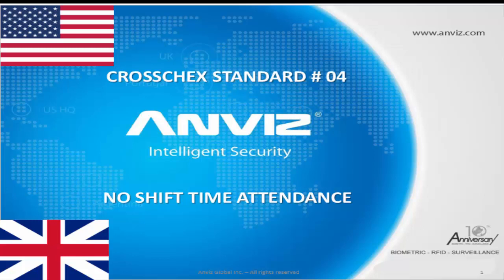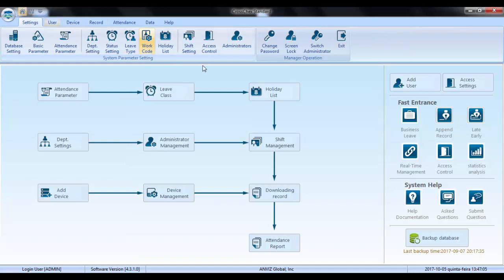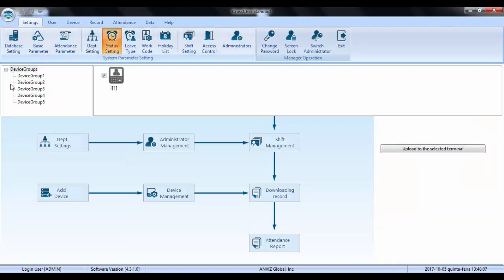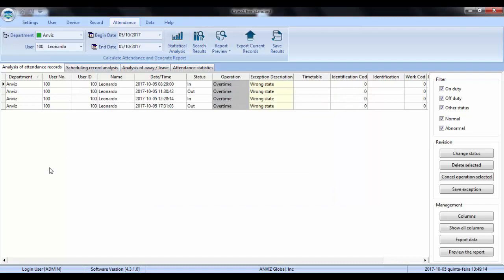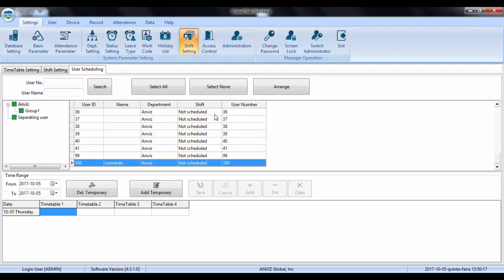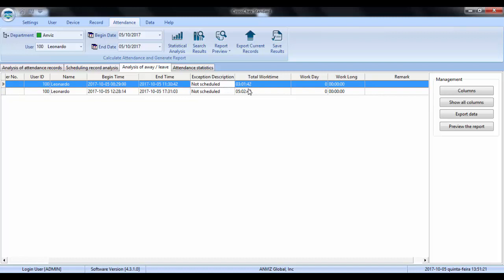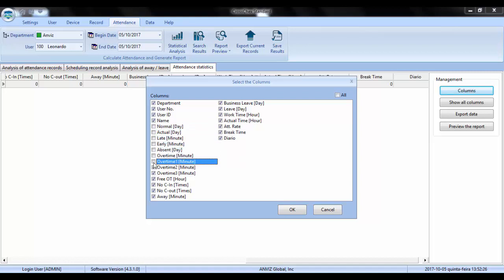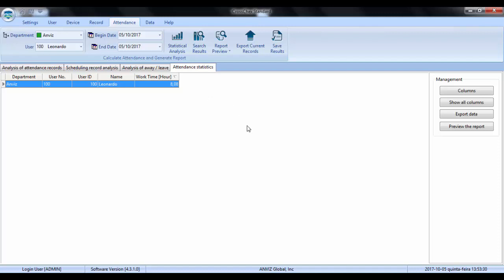ANVIZ CrossChex Standard #04 - No Shift Time Attendance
Easiest way to make a time attendance control.

Leonardo Ribeiro - Support Engineer